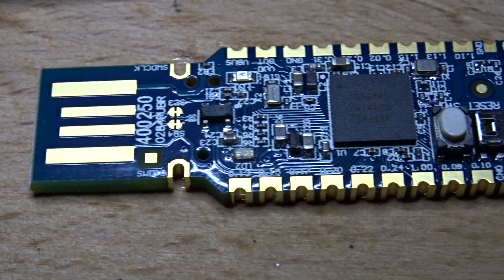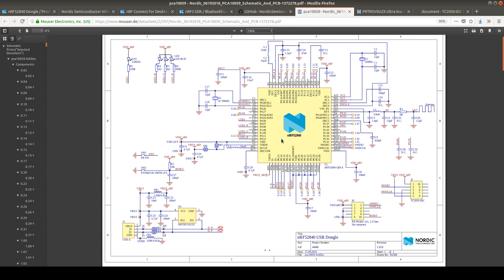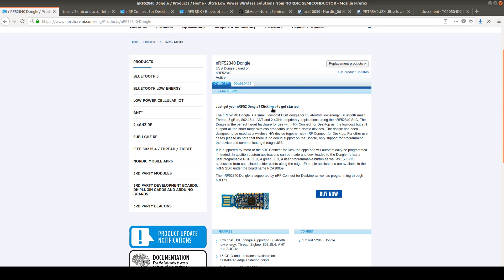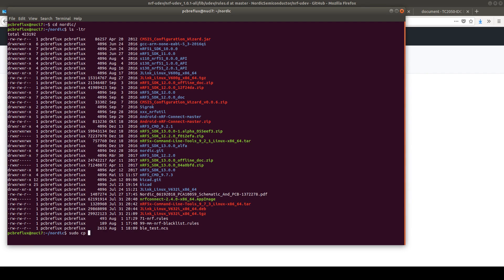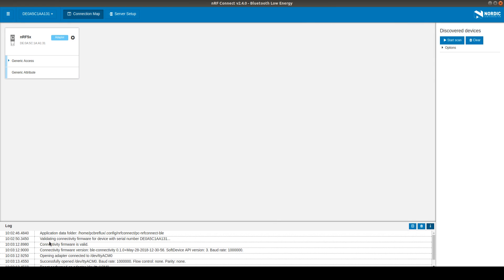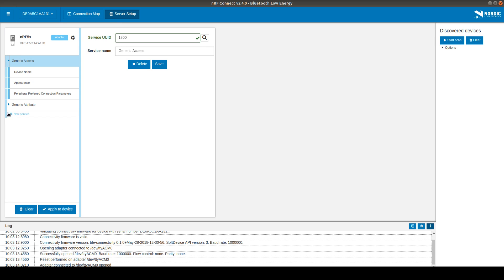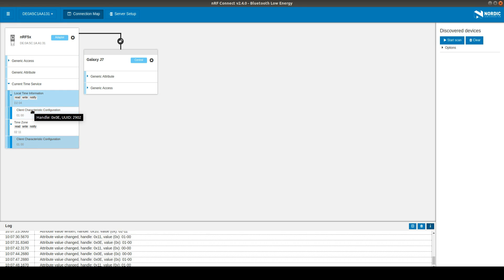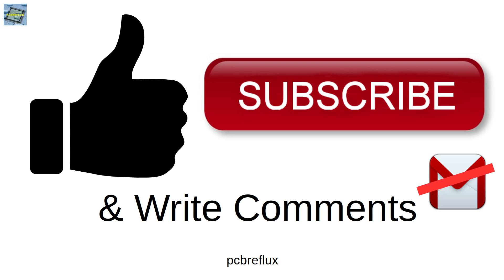nRF52840 Dongle getting started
Ubuntu udev rules
sudo cp 71-nrf.rules /etc/udev/rules.d/
sudo cp 99-mm-nrf-blacklist.rules /etc/udev/rules.d/
sudo udevadm control --reload-rules
sudo udevadm trigger

Start nrfconnect
./nrfconnect-2.4.0-x86_64.AppImage